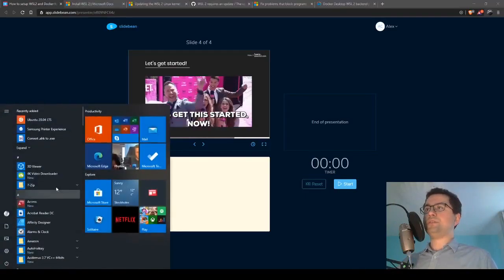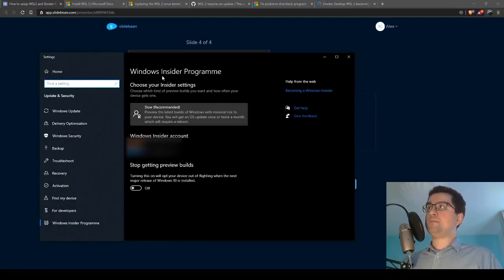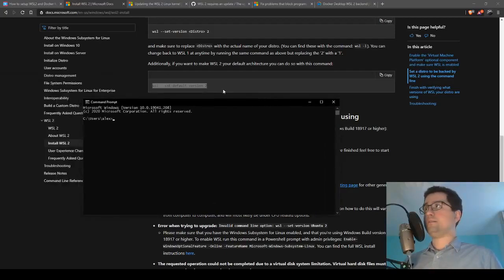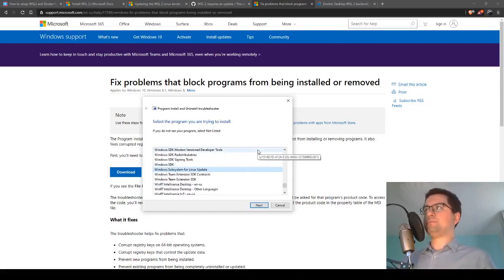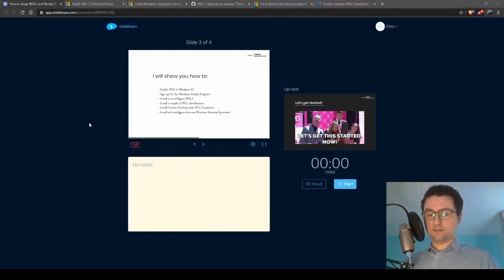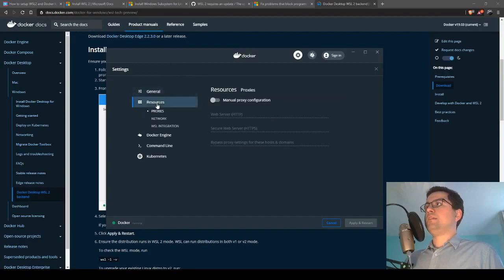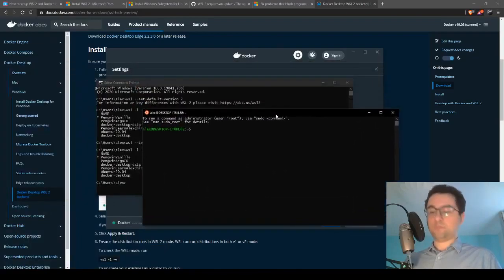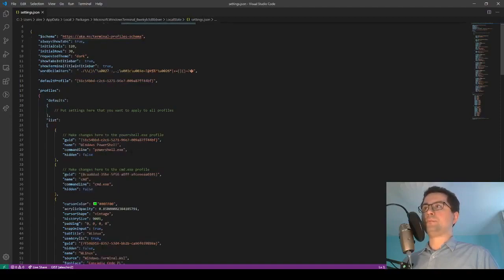How to setup WSL2 and Docker for WSL2 on Windows 10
A quick tutorial on how to setup WSL 2 (Windows Subsystem for Linux) and Docker for WSL2 on Windows 10.

Topics covered:
* Enable WSL in Windows 10
* Sign up for the Windows Insider Program
* Install and configure WSL2
* Install a couple of WSL distributions
* Install Docker Desktop with WSL2 backend
* Install and configure the new Windows Terminal (preview)

* Issue on WSL when trying to update the linux kernel and getting an error that suggests that WSL is not enabled (when in fact it is)
* Link to windows tool that can help us uninstall previous version of WSL Linux kernel and allow us to install the updated Linux kernel for WSL